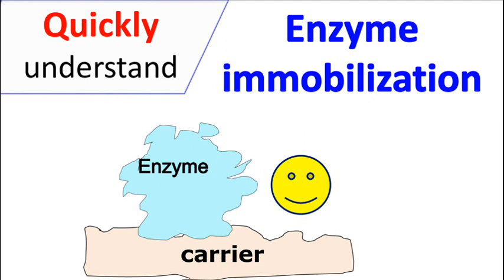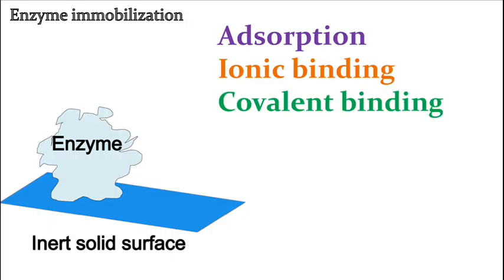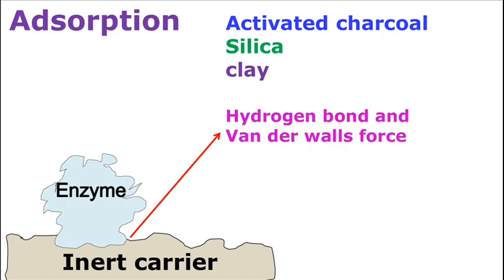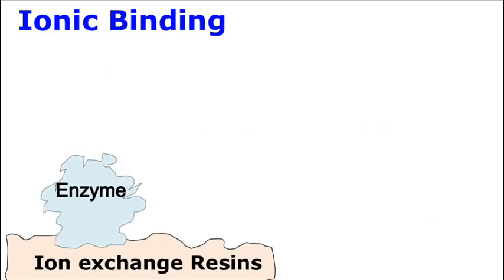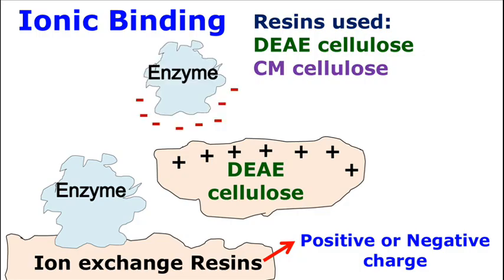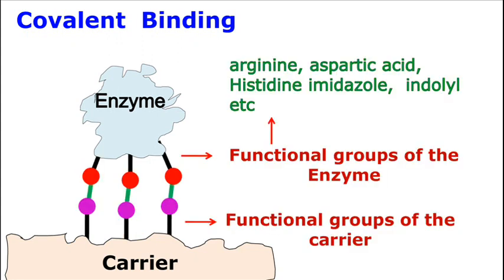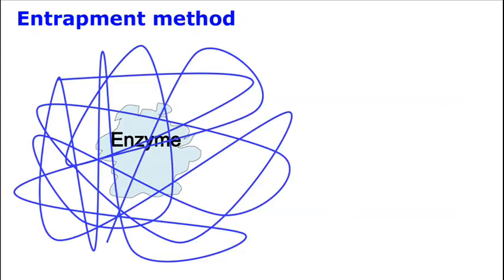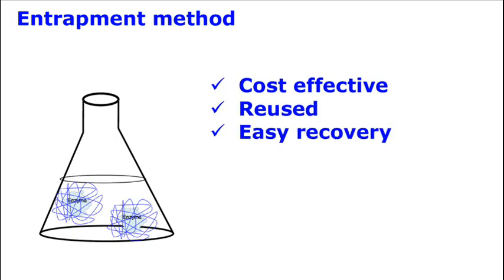Enzyme immobilization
The phenomenon in which enzyme is attached to an inert, insoluble material is called enzyme immobilization. There are several ways of enzyme immobilization.  These includes:- Adsorption, ionic binding and covalent binding.